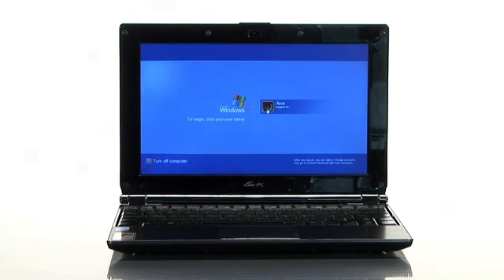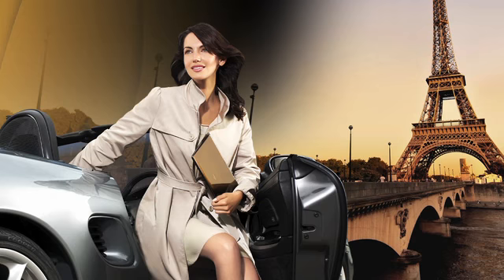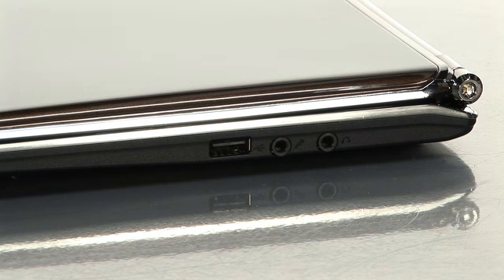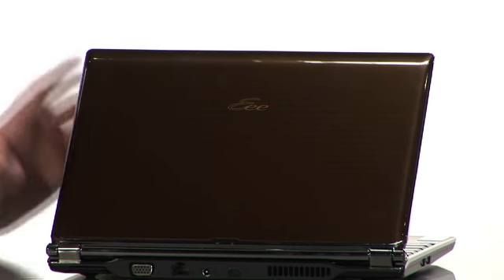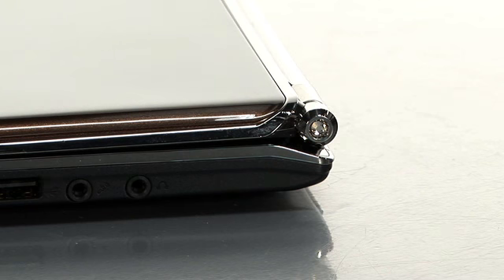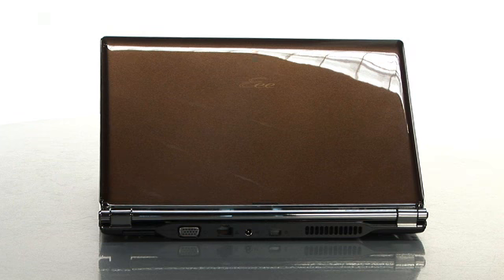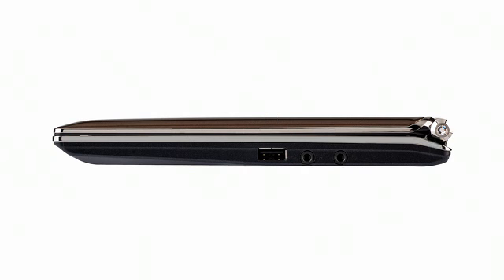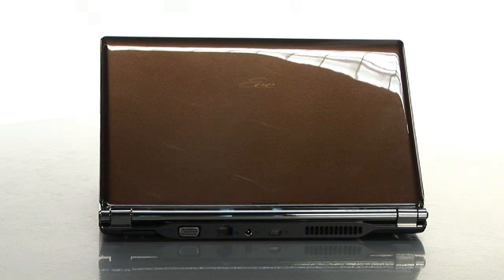BuyTV, Episode 139, ASUS Eee PC S101 Ultra Slim Notebook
Make a new fashion statement with the new Eee PC S101. Just 1.8 cm thin and weighing a mere 1 kg, the Eee PC S101 is a stunning sight to behold, with its premium Infusion finishes and crystal-adorned hinges. Loaded with features such as the Super Hybrid Engine for extended use while on the move, a Solid State Drive of up to 64 GB and a 10.2" widescreen display, the Eee PC S101 is your stylish companion whether for work or leisure.